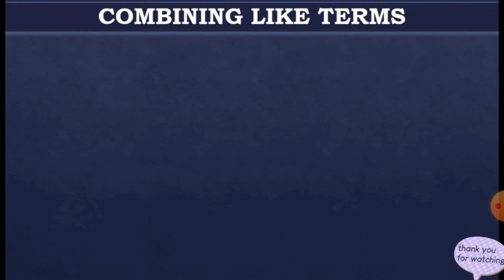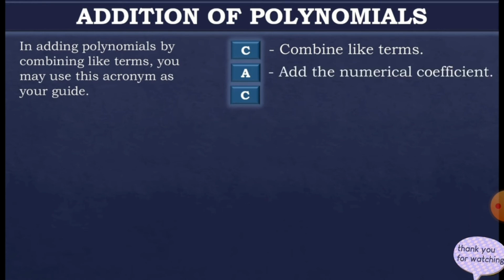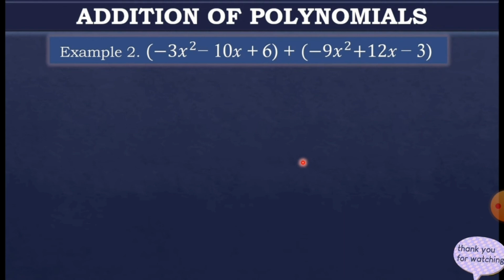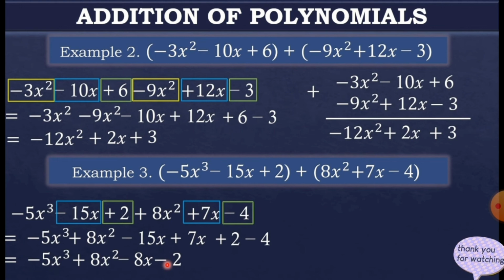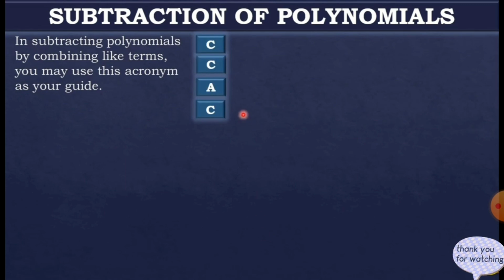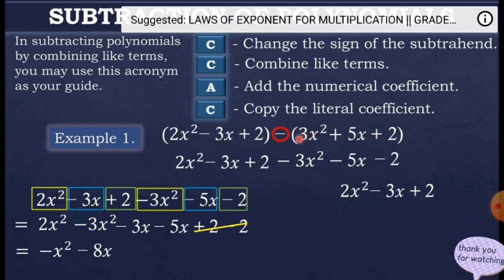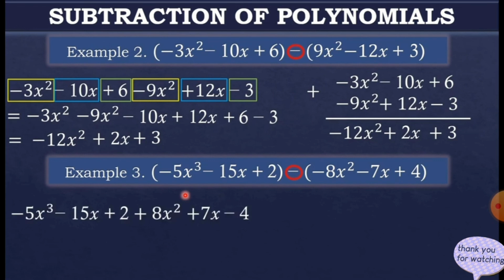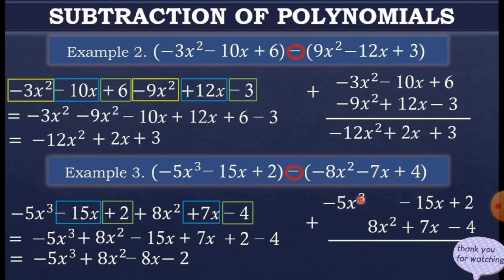Adding and Subtracting Polynomials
Grade 7 lesson Quarter 2